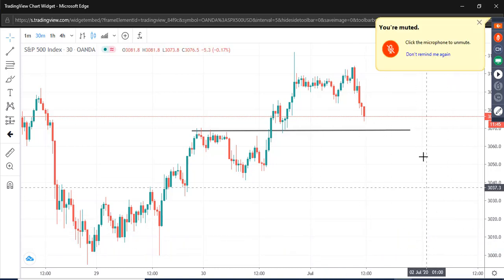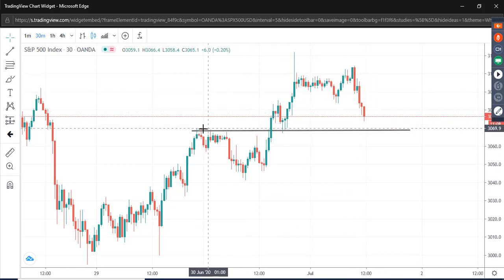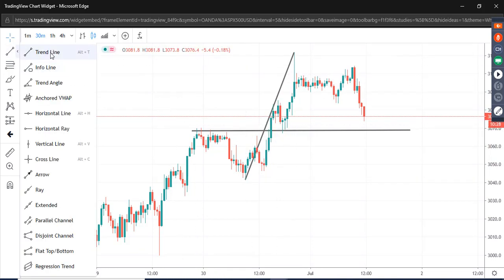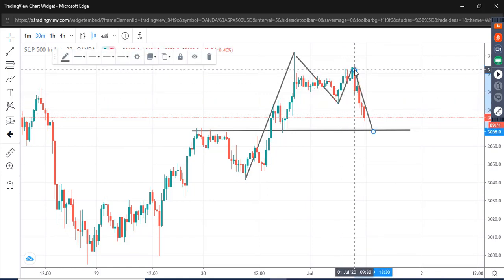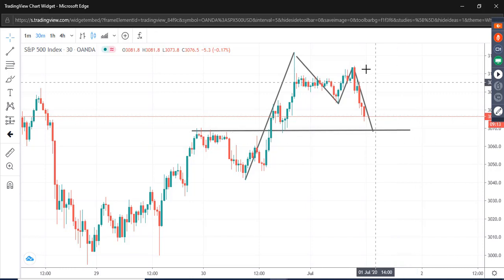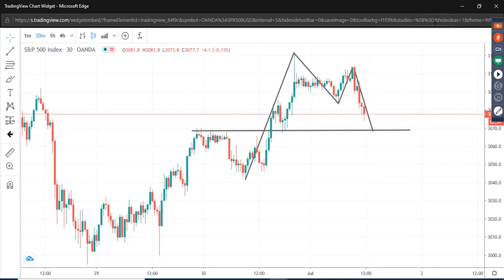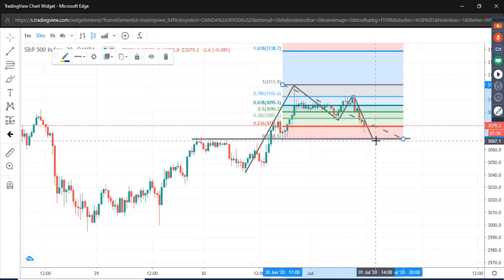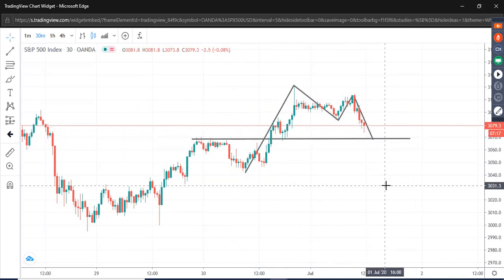A Gartley pattern setting up in the SP500 intraday 30 minute chart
In this video I illustrate how to pinpoint areas and confluences of support and how to use FIB to determine targets. The technique works on all timeframes and markets